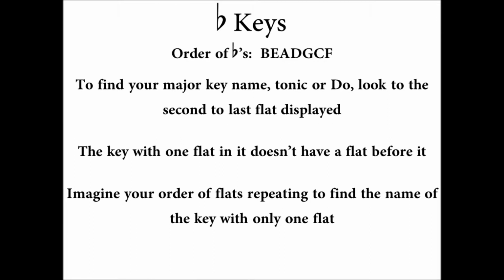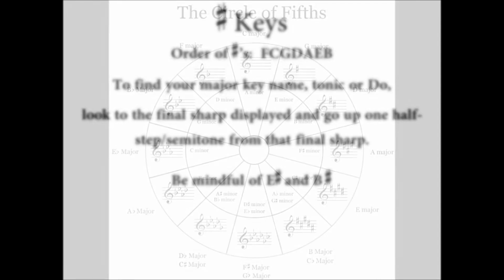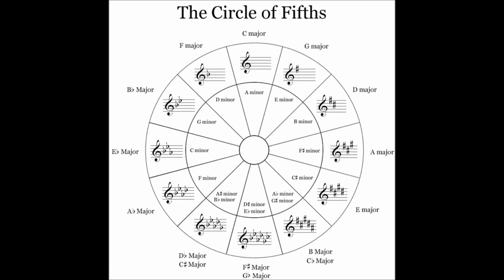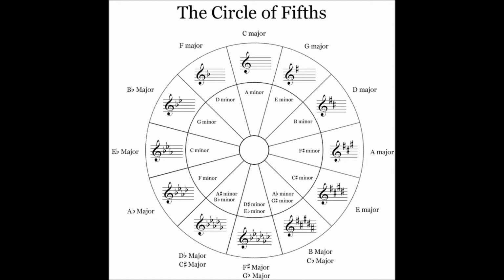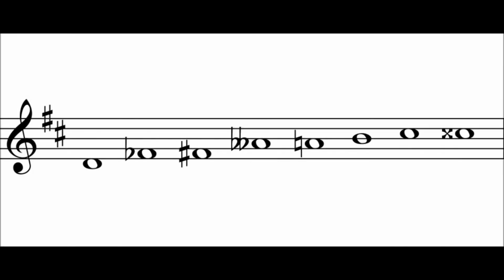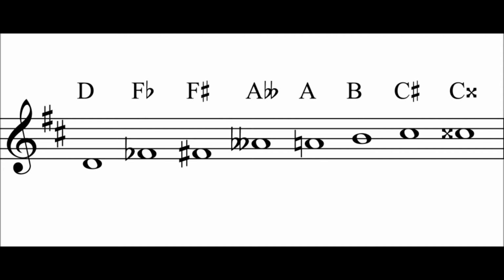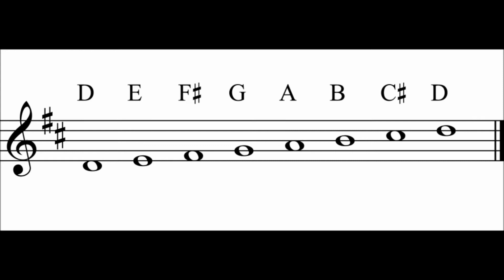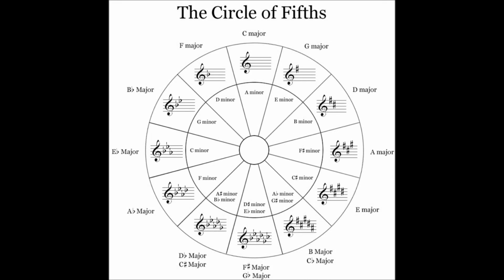McCoyNathan TEC 931W 09 Video Project Spelling Major Scales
Correctly Spell 15 Major Scales.  2nd video produced for a class using the limiting Windows Movie Maker.